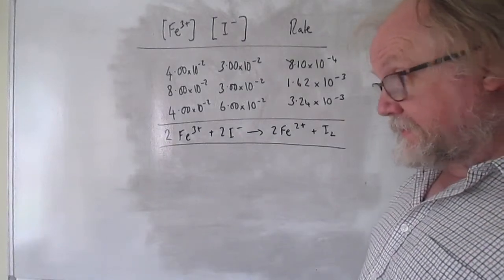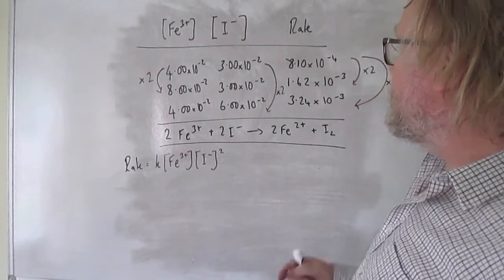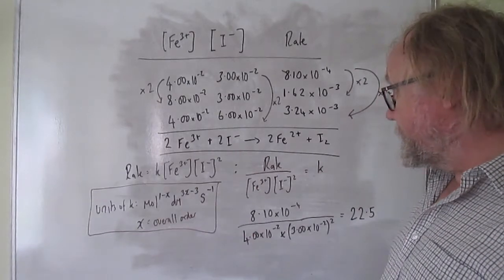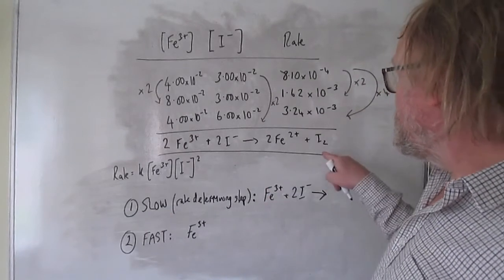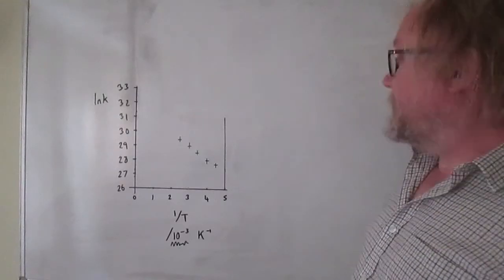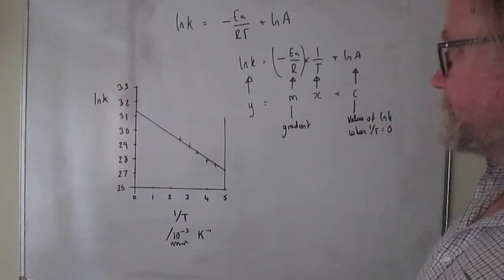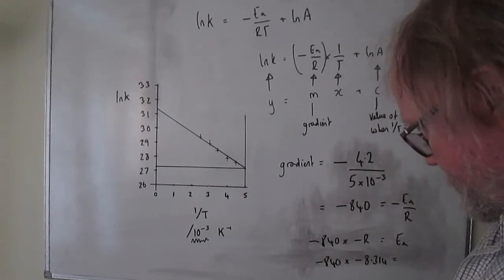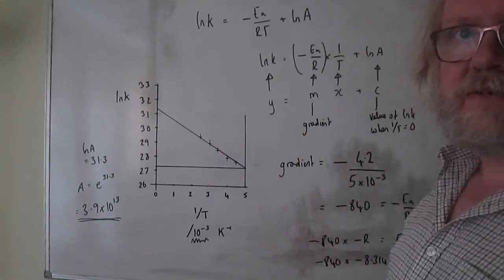2018 Paper 1 Q17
(a) 0:00
(b) i. 9:37    ii. 15:13